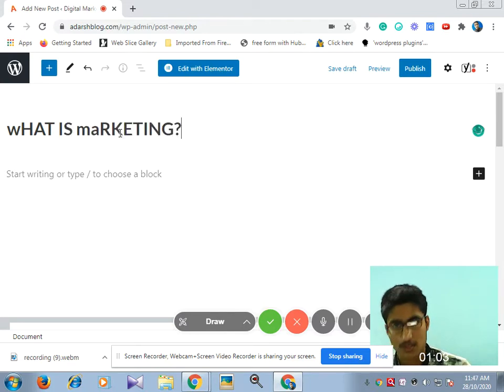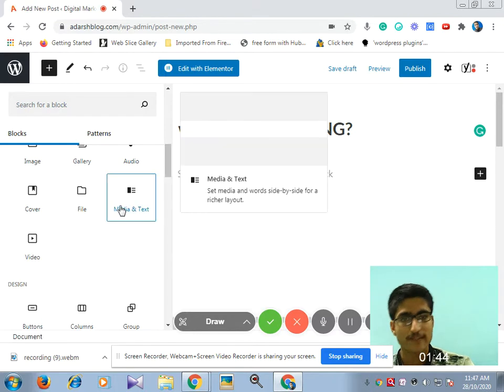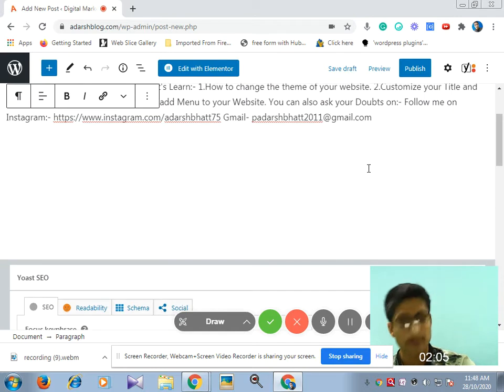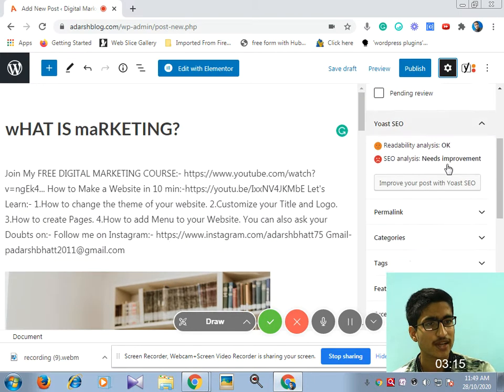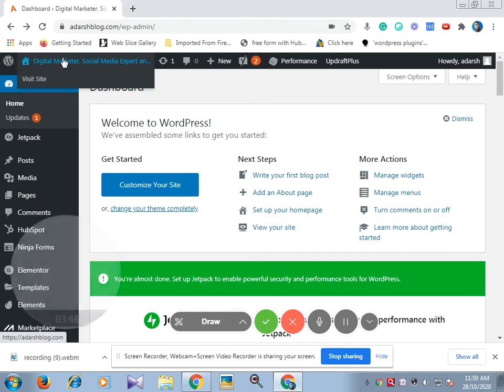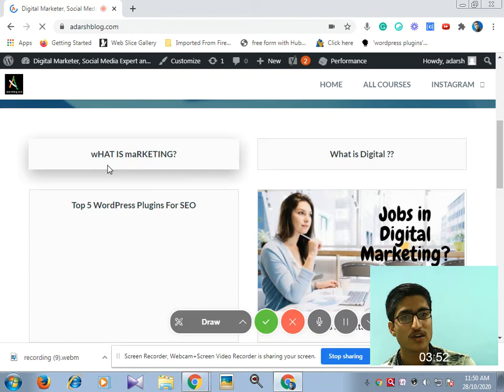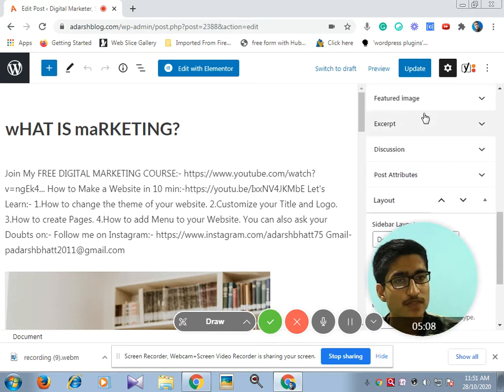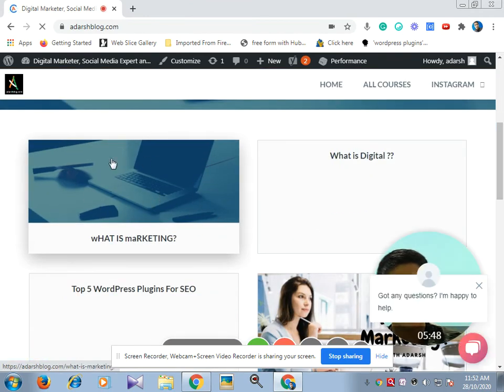How to Publish Your First Blog?? | Blogging Introduction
Here in this Practical Lesson, I will show you to Publish your First Blog on the Internet.
Steps:-
1. Go to Post and Click on Add New
2. You can add Images, Videos, HTML, etc...
3. How to Add Featured Image.